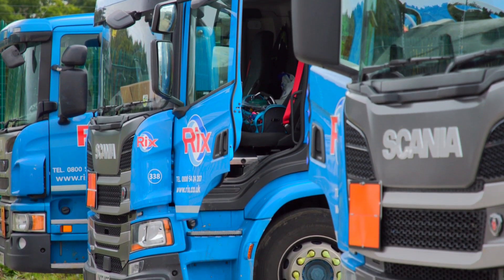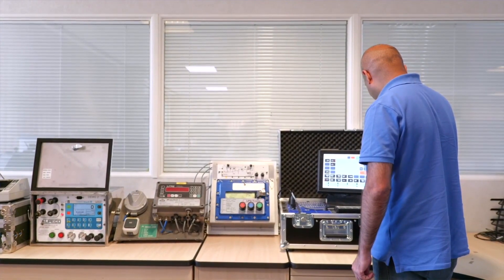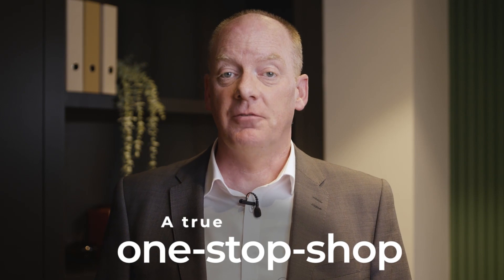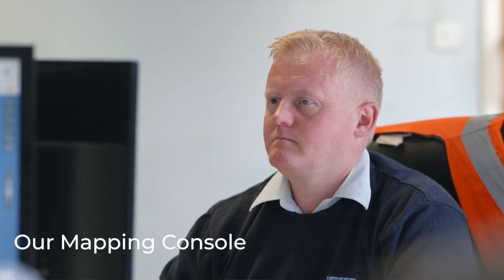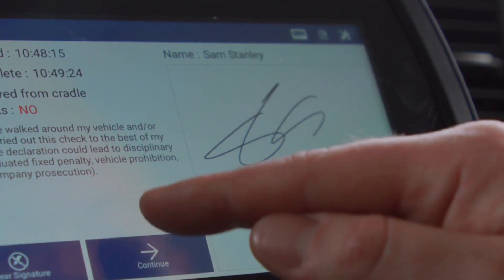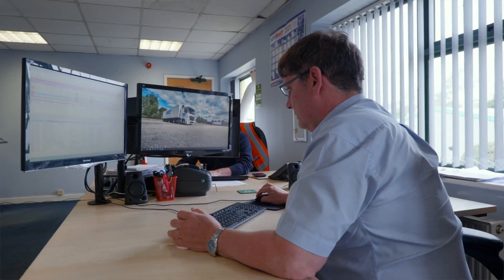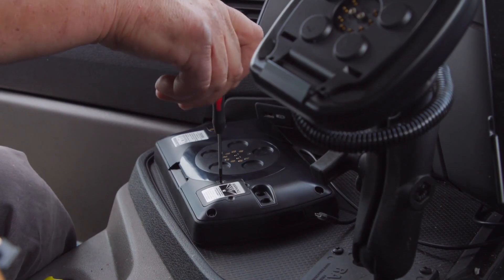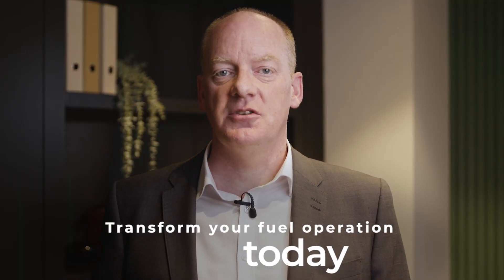Touchstar Gordon Hyland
Gordon Hyland (Sales Director) welcomes visitors to the Touchstar's US website and explains the organisation's credentials and solution set for the fuel logistics sector.